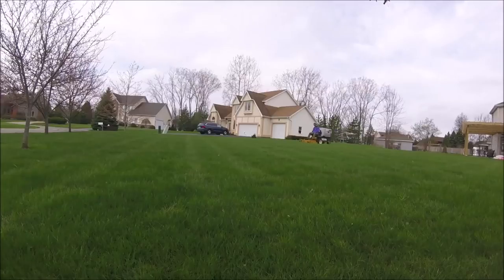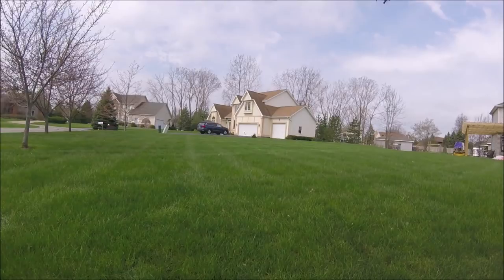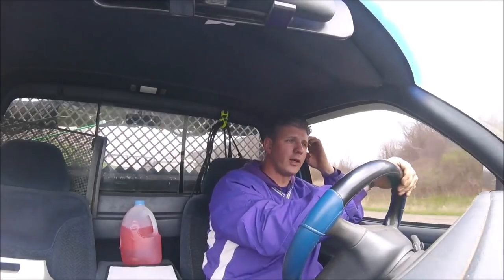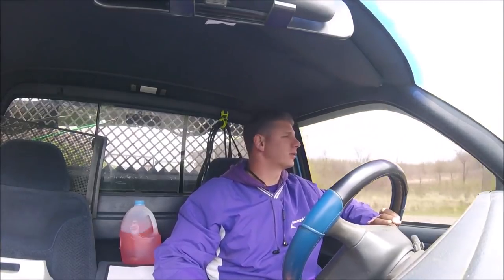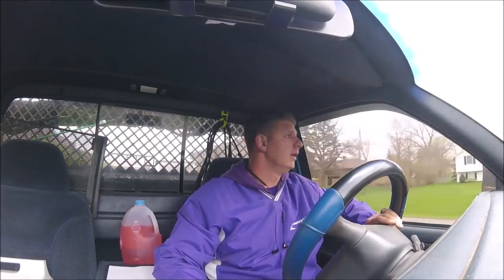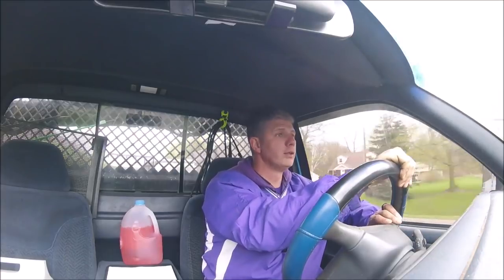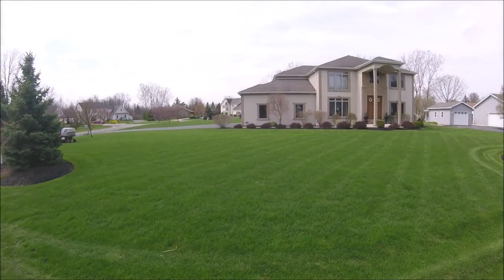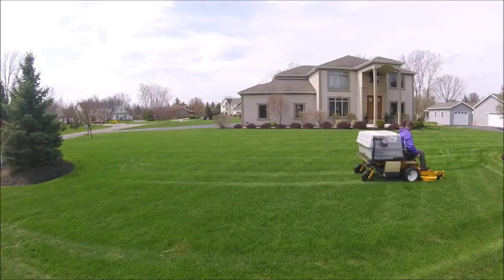Mow those wet yards, quit your cryin' // Countryside Vlogs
If you're interested in anything I use , lawn care, shop, or vinyl clothing in my videos. click here!!

Lawn Equipment I use:
Walker MTGHS
Walker B19